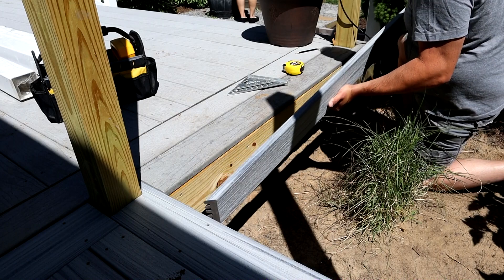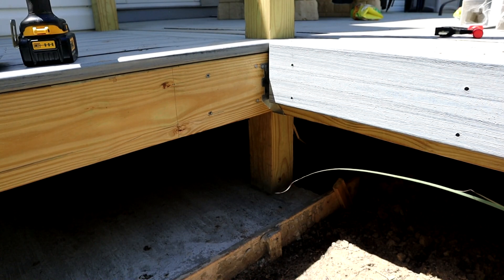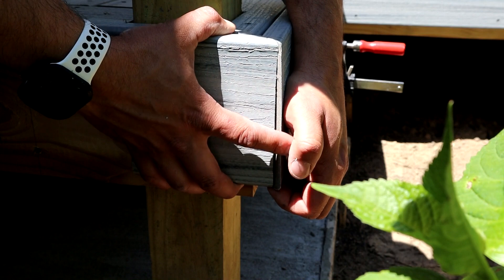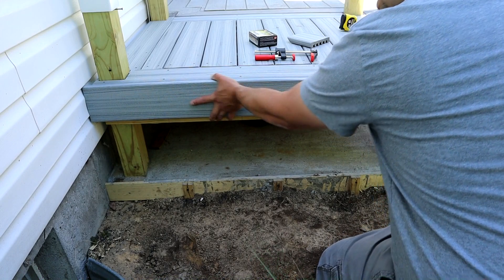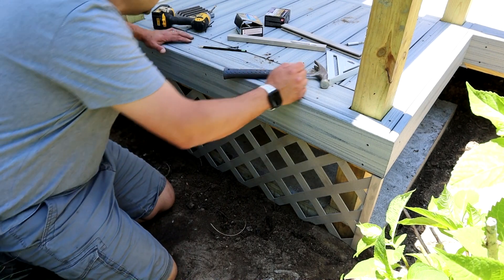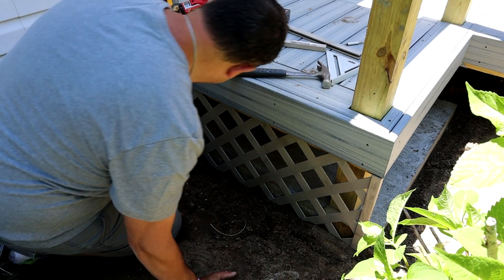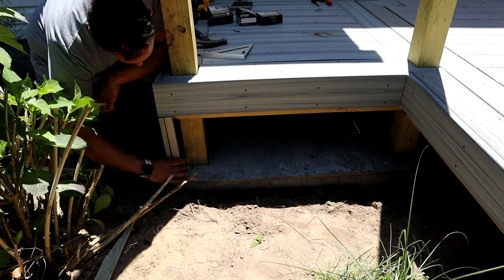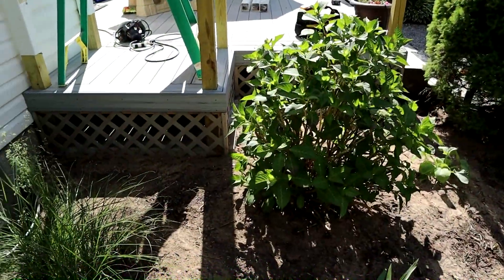Install Deck Skirting and Lattice | How To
In this one, I install the skirting and lattice on my new deck bump out. This is part 6 of the outdoor shower series.  If you missed the previous videos in the series, check them out here:

Miter Saw
Milwaukee Drill/Driver set
DeWalt Drill/Driver set
DeWalt Circular saw
The BEST Screwdriver
The LAST pair of pliers you’ll ever buy that the PROS use
AWESOME wrenches
DeWalt grinder
The BEST Hammer
Level 2 foot
Spring clamps
Tape measure
Drill bit set/index
Canon M50